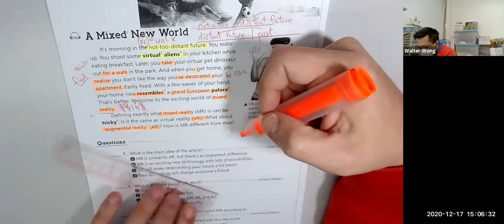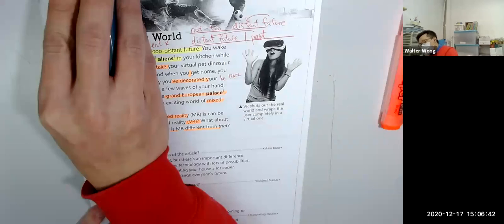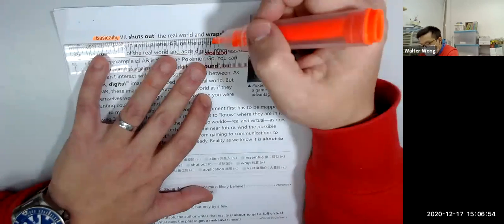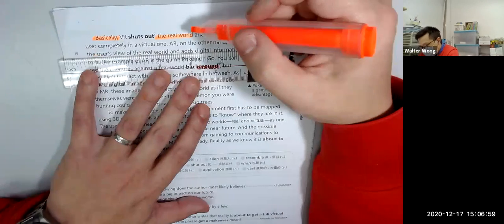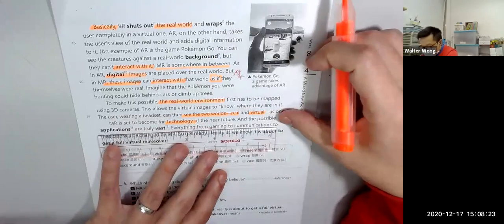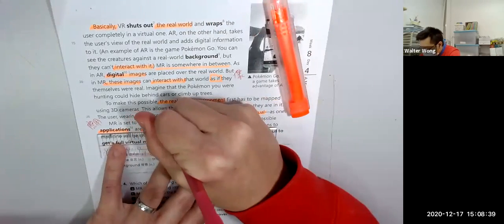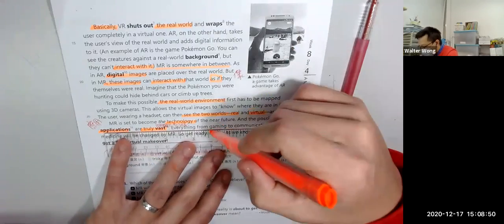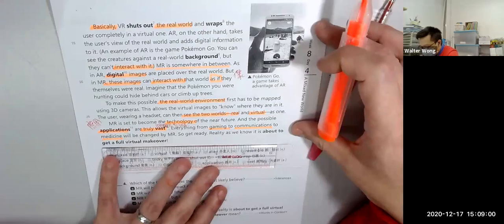A mixed new world 學生有陳守仁 軒尼斯官小 九龍塘學校 培道 民生 真光 循道 聖方濟各 太子協和 華德 荔枝角天主教等等 91367307 黃 sir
網上考試急救班 安在家中 1天2份 黃sir whatapp/zoom 講解 20天課程 分析了801個學生 來400間學校 8年來 一直用呢個系統 學校有 太子協和 DB 聖方濟各 陳守仁 宣道 民生 林文燦 油天 英華 培正 培道 崇真 喇沙 聖保羅 德雅 蔡繼有 等等 考試不是死做 解釋清晰才是真正方法 91367307 黃sir